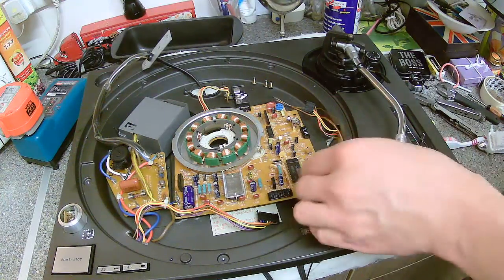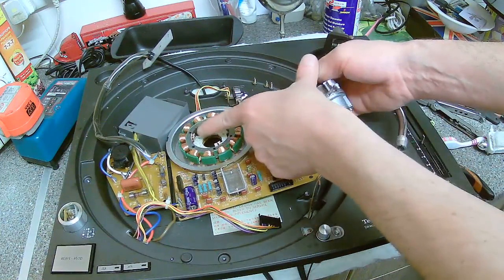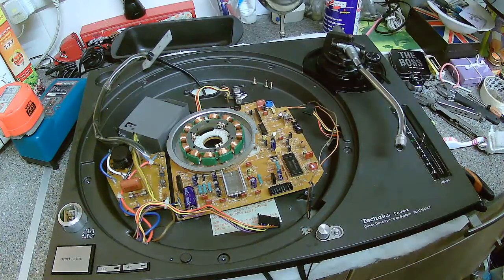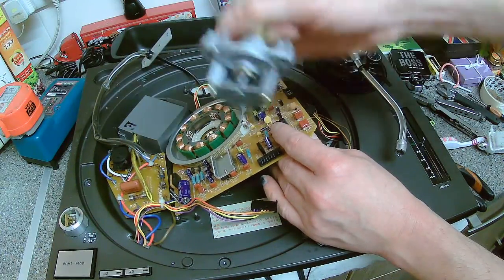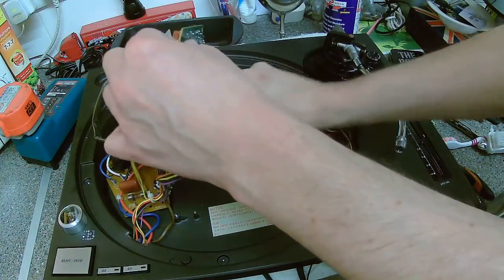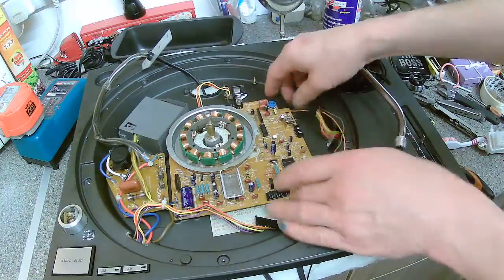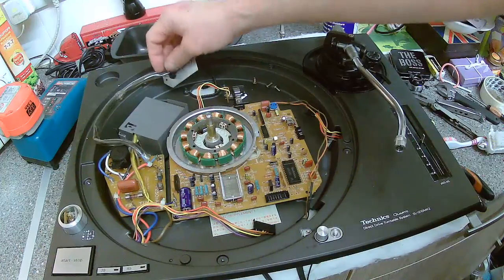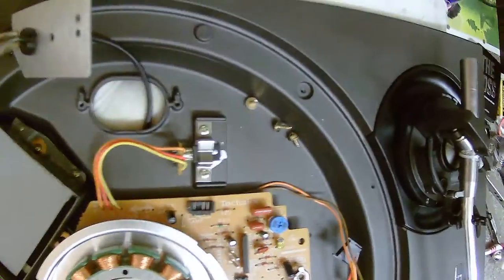Technics 1210 mk2 refurb part 16